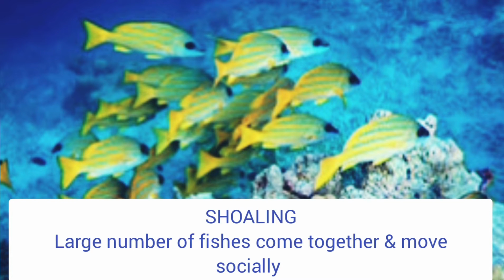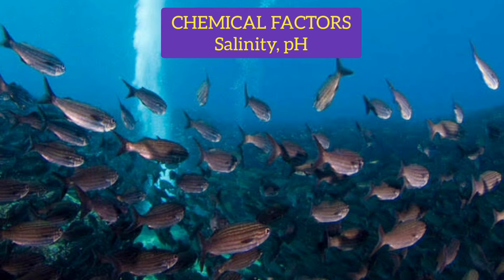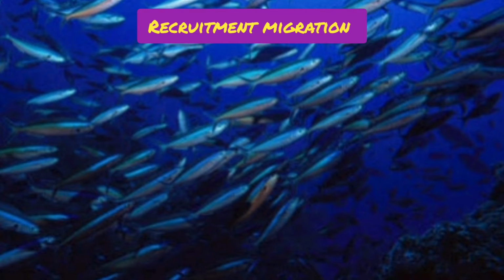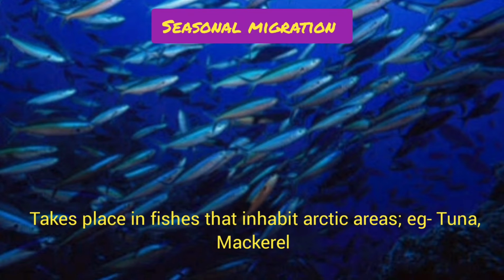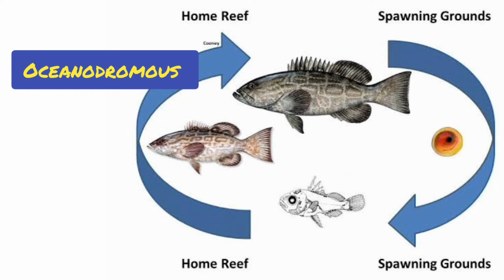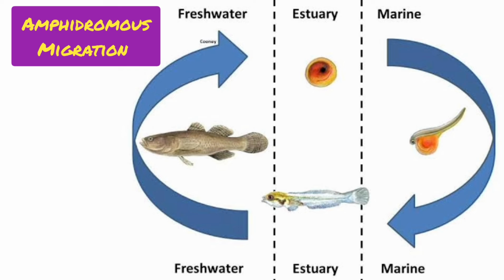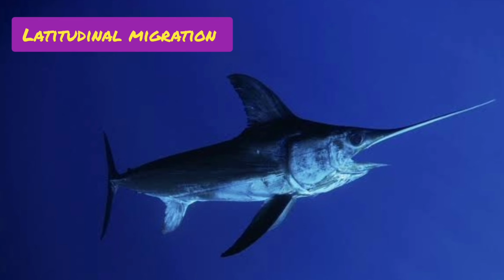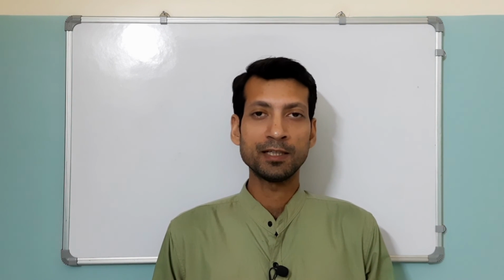Fish Migration: Factors, Types, Significance | Fish Biology | Zoology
Fish Migration is one of the best example of animal migration in the wildlife. There are so many migratory fishes like cod, herring, salmon, eel, hilsa, three spined stickleback, lamprey etc. In this video I have mentioned why they need migration, factors affecting fish migration etc. Different types of fish migration on the basis of different criteria have also discussed in this video.